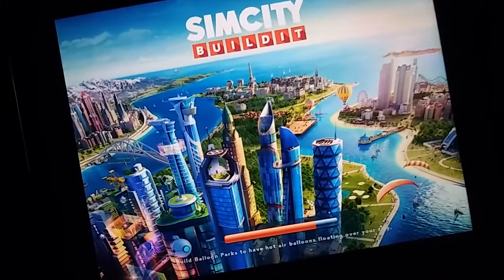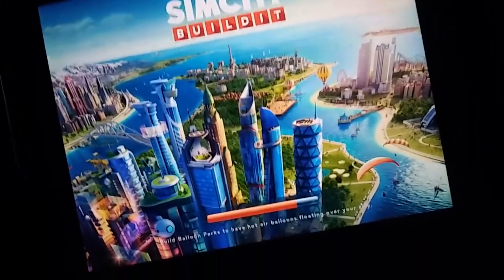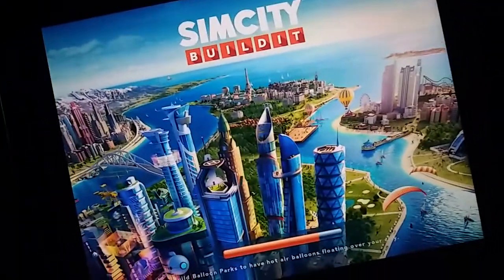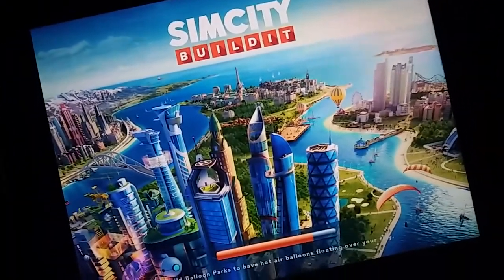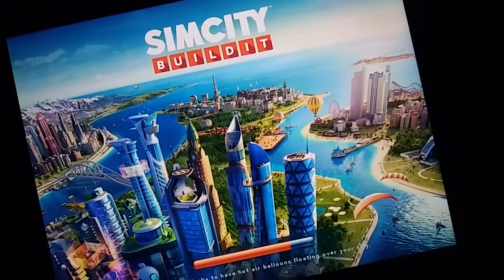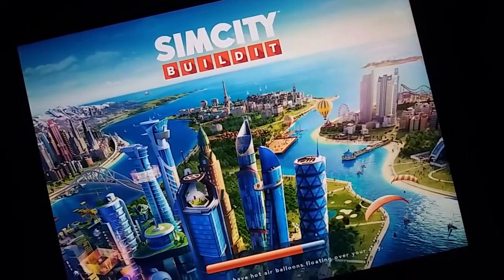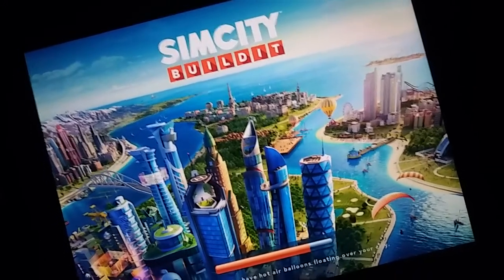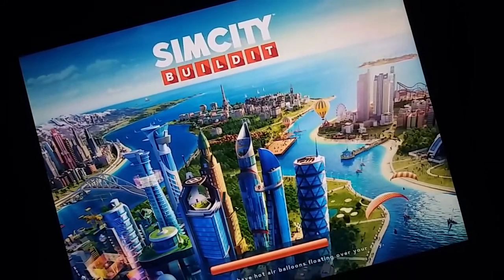SimCity Build It | Metropolis League 80k plus Platinum Keys